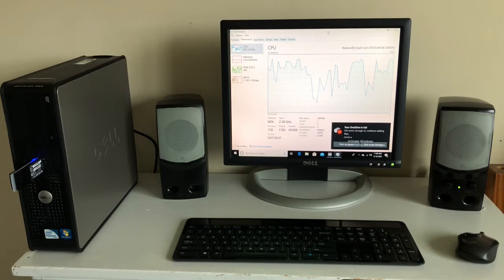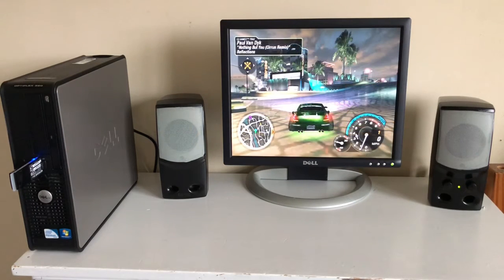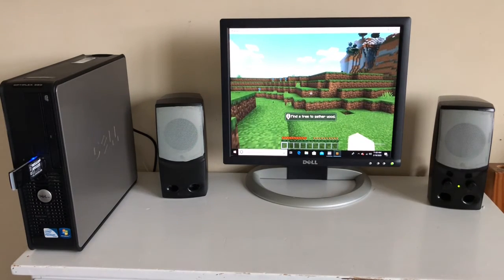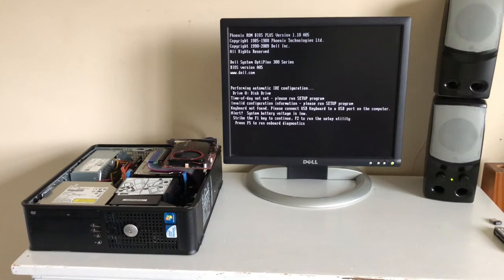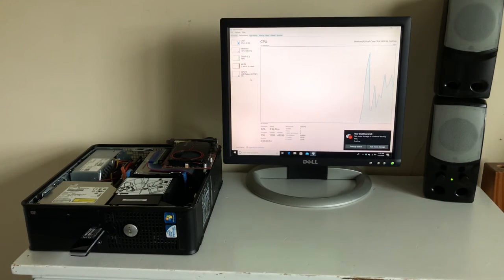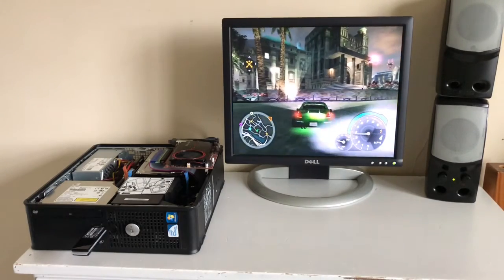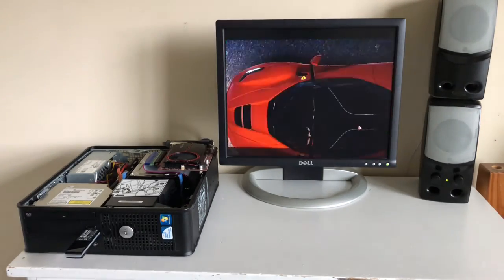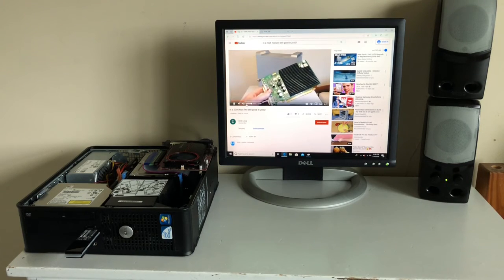How to get s gaming pc for under $60 and how??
How to get a gaming PC for under $60.